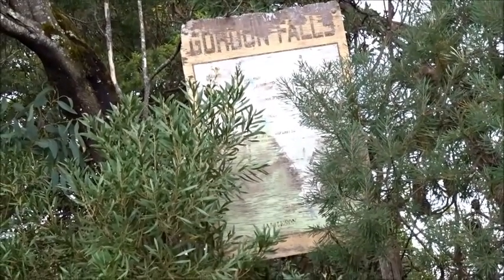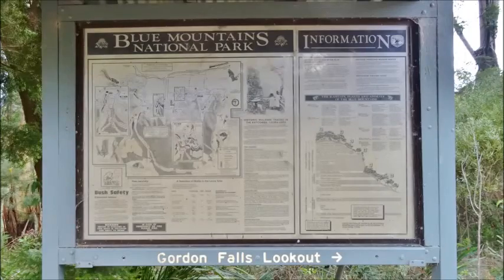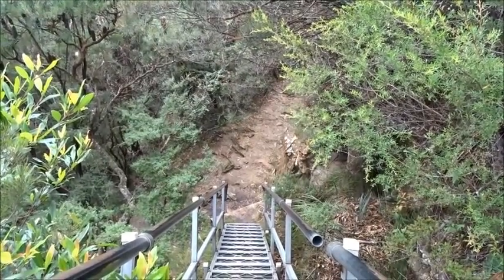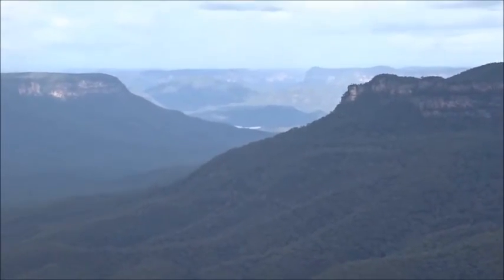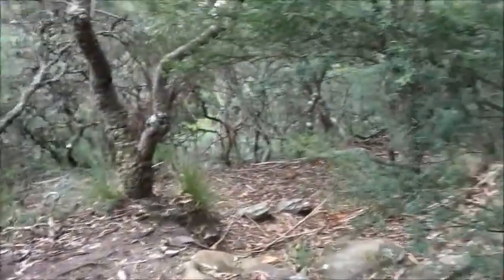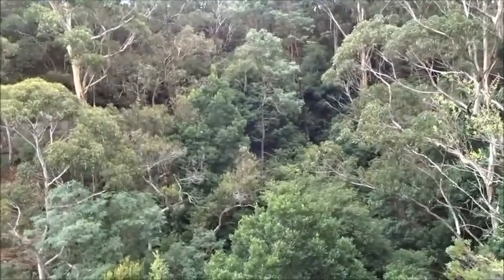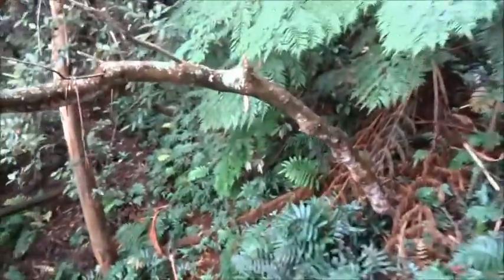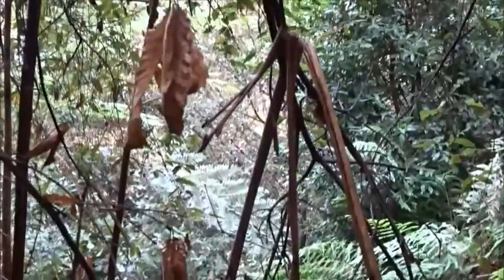Blue Mountains Walks: Fairy Glen Leura NSW Australia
This short walk follows an abandoned track near Gordon Falls. I've used the name "Fairy Glen" from the description given by Keith Painter in his Pocket Pal booklet on the Prince Henry Cliff Walk. The old map at Gordon Falls Reserve reads "Fairy Dell".
There is no special reason for doing this walk other than to say you've done it!
All Blue Mountains blogs and videos
All New England and other Geology blogs and videos